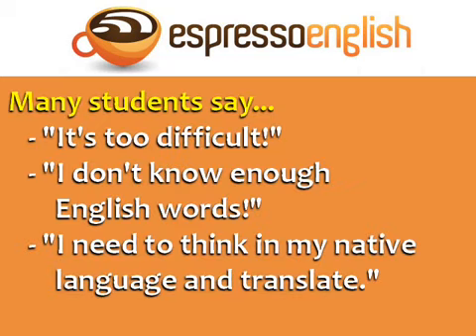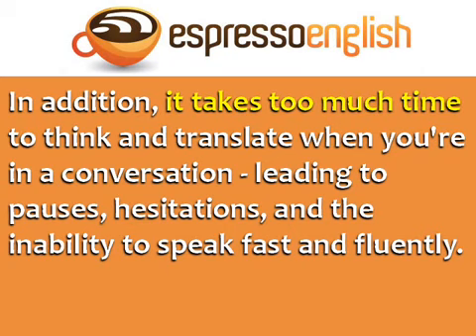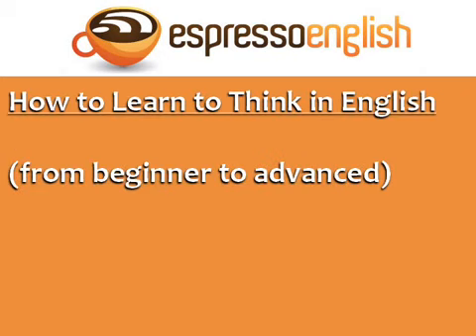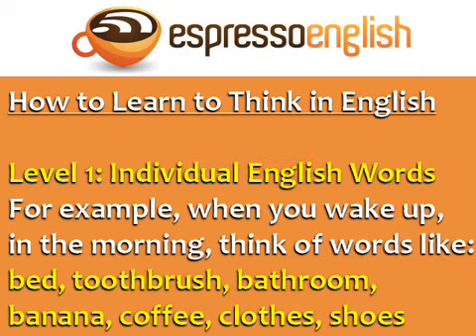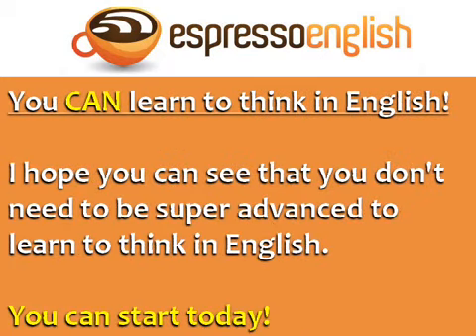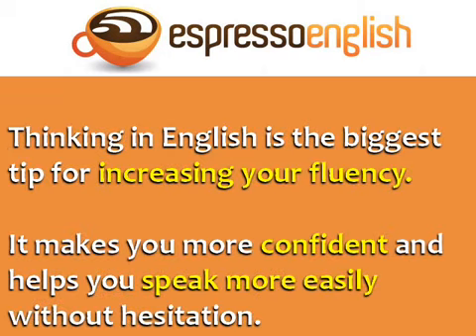How to Speak Fluent English: Learn to Think in English!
If you speak with a lot of pauses and hesitations, but you want to speak English fluently and naturally like a native English speaker, the secret is...